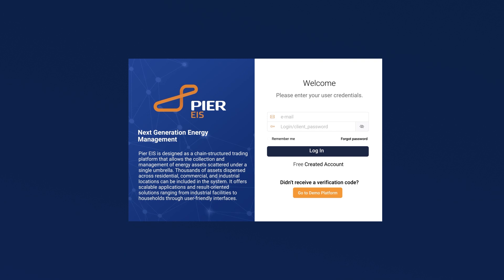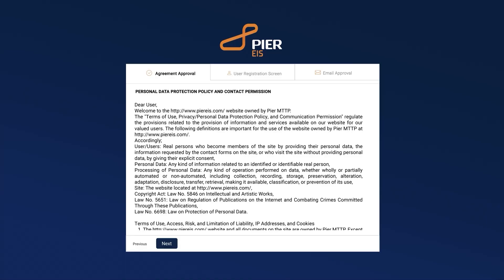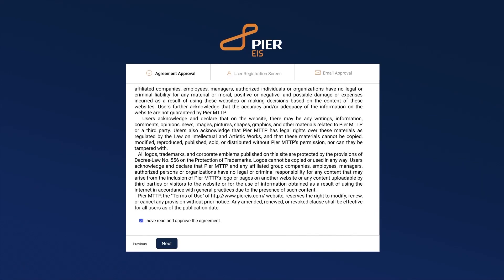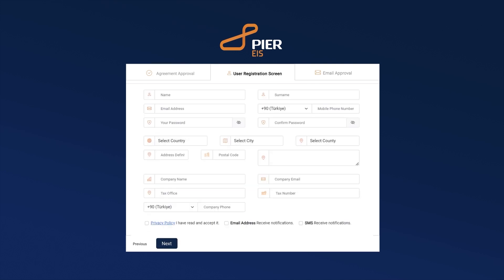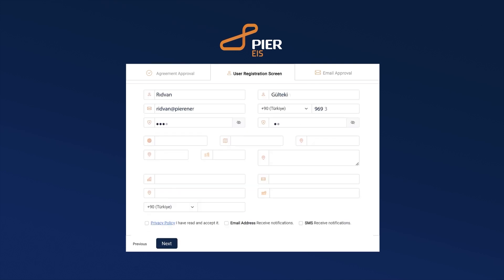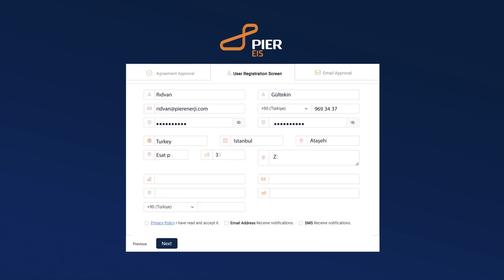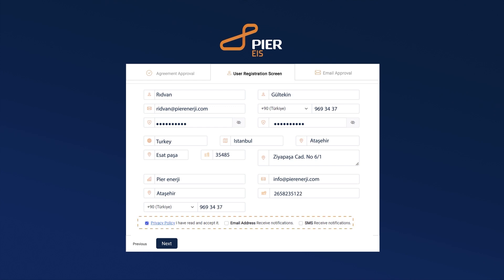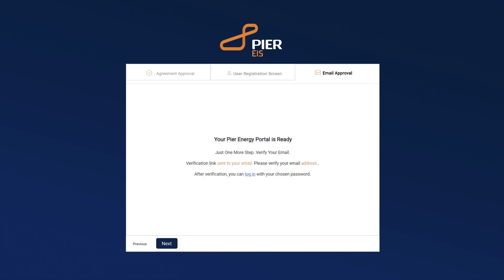How can I register for the Pier EIS portal?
To sign up for Pier EIS portal, you need to create an account.
• Click on the "Create Free Account" button on the login page.
• Carefully read the presented agreement, check the box "I have read and approve the agreement," and click the "Next" button.
• Fill in the required information accurately and completely on the user registration screen.
• After registration, read the privacy policy, check the box "I have read and accept it," and if you want to receive email and SMS notifications, check the relevant boxes.
• Click the "Next" button.
Check your inbox and confirm the email to activate your account.